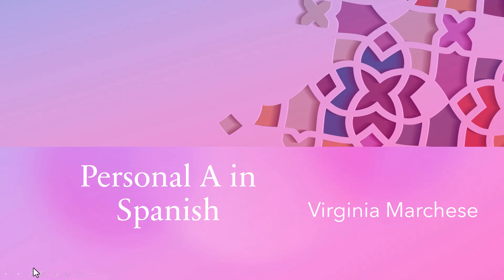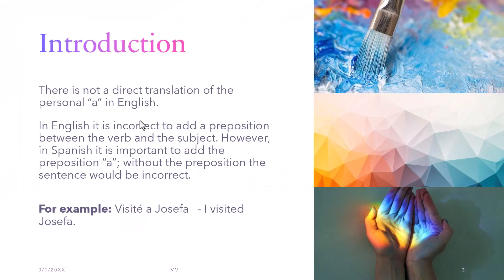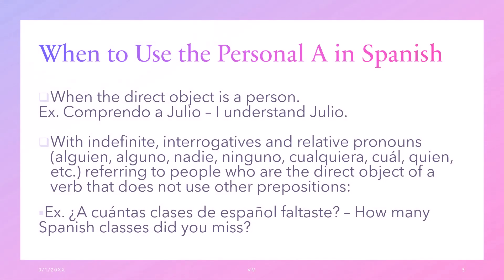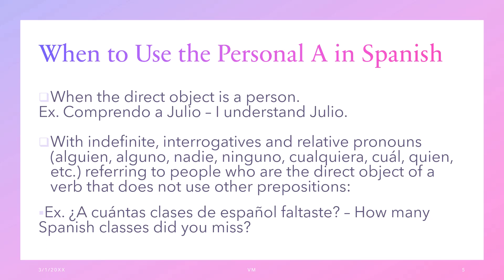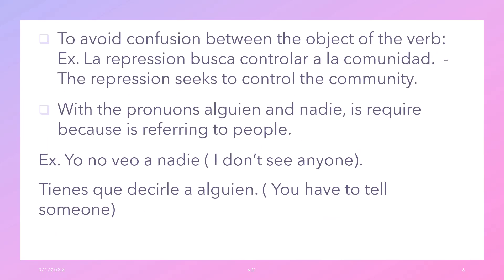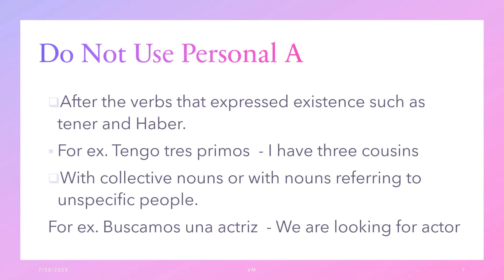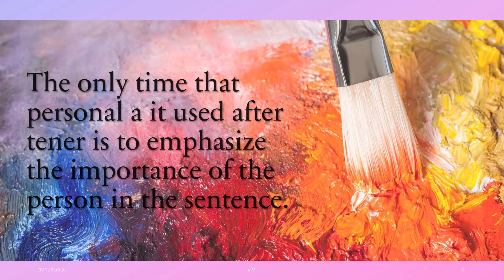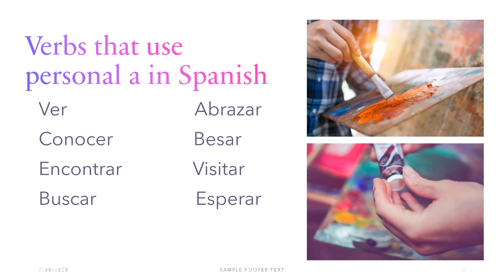Personal a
The use of the personal a in the Spanish language. When to use it and when not.